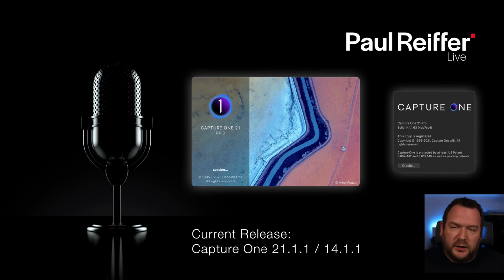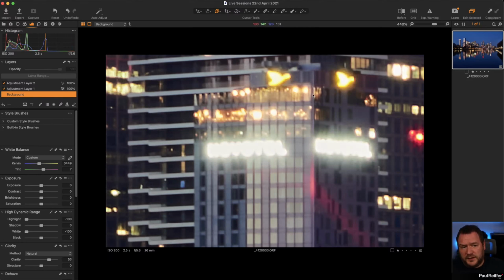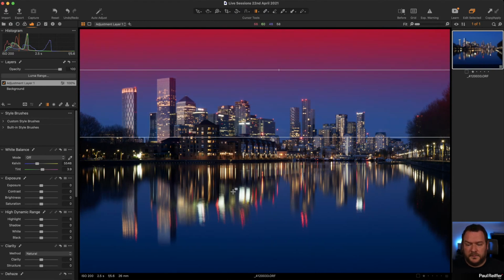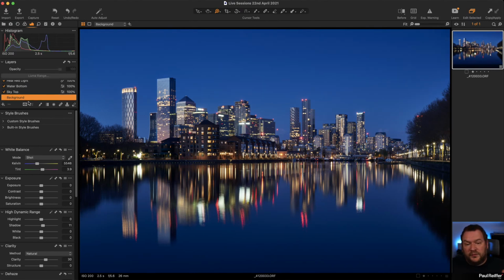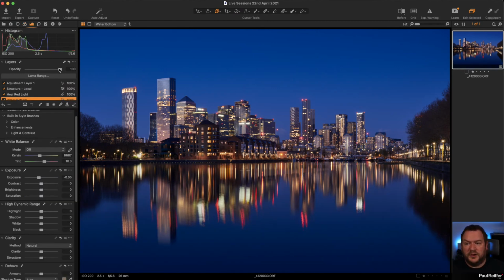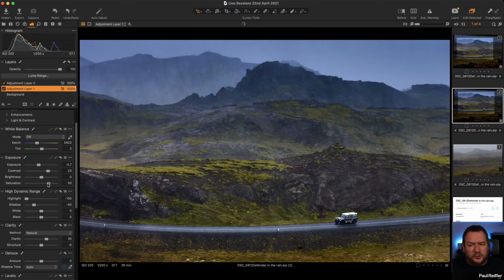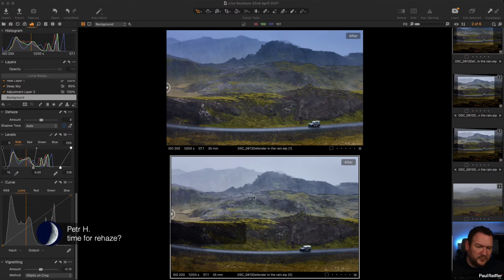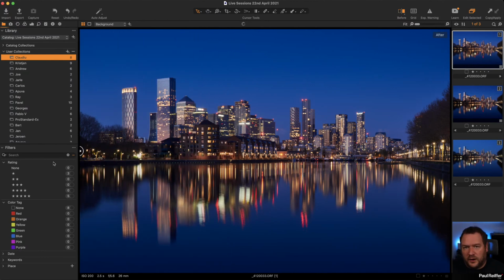Live Editing Sessions - Capture One - 22nd April 2021 (cityscapes, iceland, landscapes + Apple M1)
We begin today discussing the potential new developments when it comes to Capture One Pro running on Apple's M1 systems, along with the challenges involved in porting things to iOS - essentially, the M1 iPad Pro doesn't necessarily mean a quick path to Capture One on iOS itself.

(Plus, we give a first-look sneak-peek of Capture One 21 running on an M1 chip, on an iPad Pro - or do we...? 😉 )

On to editing, we start by looking at some preferences around exposure warnings for highlights and shadows, and recommendations as to what to set them to. While there's no "right answer", we talk about the reasons for leaving the levels set high for highlights and off for shadows.

Moving on, we start with Claudiu's cityscape image of Canary Wharf - an in-camera pixel shift shot which shows signs of a little softness and some challenges with the highlights of the city lights. Using a whole range of tools, from Clarity, to local Structure, to HDR recovery and even diffraction correction at f/5.6 - we bring this shot to life without pushing any one element too far.

Next up, we tackled the challenges in Krisjan's shot of a Land Rover in Iceland. Among the lush green and volcanic rocks, the original edit had tried to recover details while adding contrast - resulting in a noticeable colour shift and flattening of the overall shot.

Using a mix of style brushes, keystone adjustments, the contrast tool and gradient masks, we bring this scene back to its rugged origins.

And finally, we make some small adjustments to Andrew's shot of Snowdonia. Making sure to match the feel of the light source against the feel of the recipient of the light, we start by demonstrating just how much detail could be brought back from the highlights and then use both the exposure tool and HDR sliders to enact that change.

Mixing white balances between foreground and background results in a more cohesive image that hangs together as a single scene without the harsh foreground against the overexposed sky.

Join us live, for an hour of interactive editing with your own images in Capture One Pro.

Recorded using Capture One Pro 21.1 on an Apple Mac Pro 16-core Xeon running Big Sur with 192GB memory, 2x Radeon Pro Vega II Graphics cards and 4TB SSD.

00:00 Intro
02:24 Apple M1 Update
05:40 Exposure Warnings and Levels in Preferences
11:07 Setting Proof Margins and Enabling/Disabling
12:34 Claudiu's Cityscape
40:08 Krisjan's Icelandic Landscape
52:57 Andrew's Snowdonia Rivers